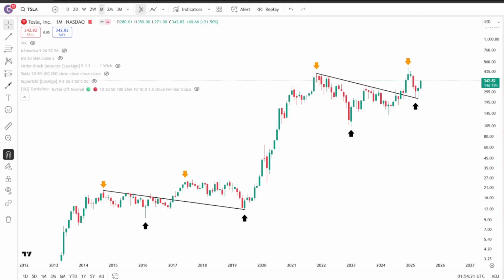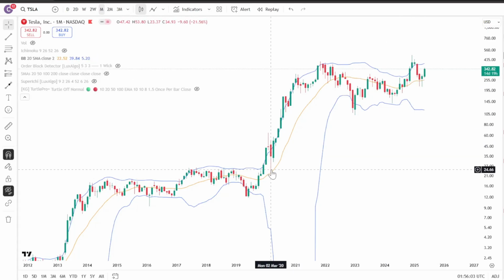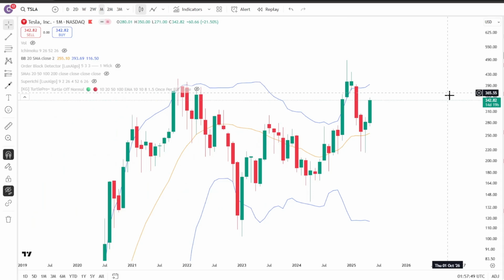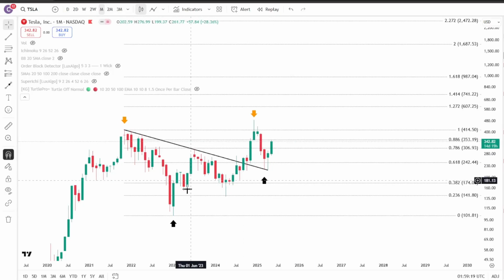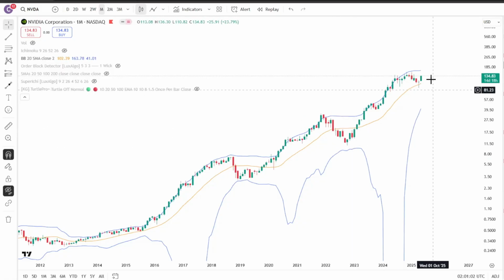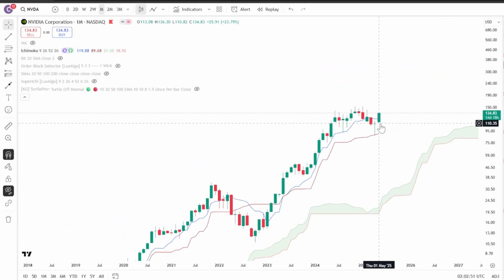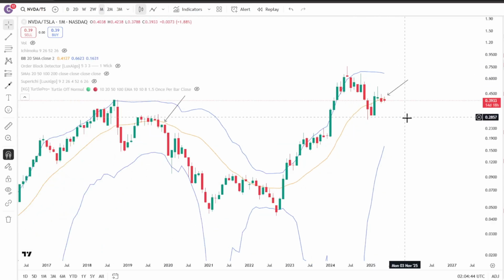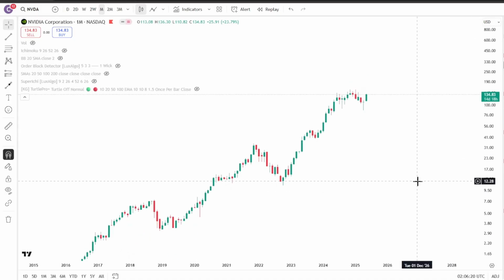$TSLA & $NVDA both showing strength! Which one's better?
I do weekly analysis of $TSLA and $NVDA there as a collaboration with Danny on the weekends.